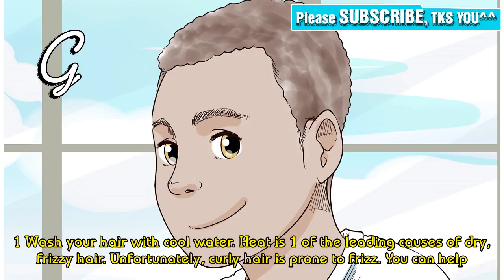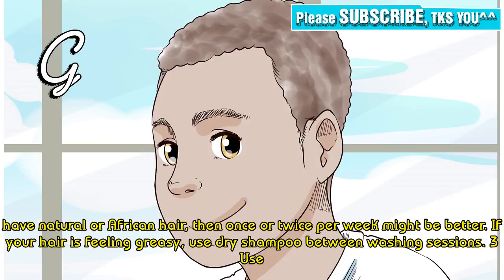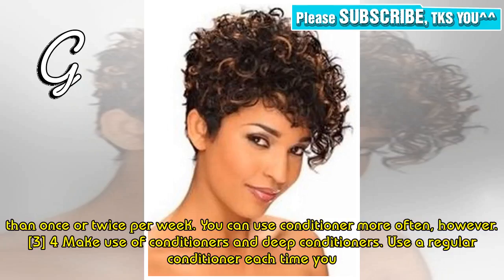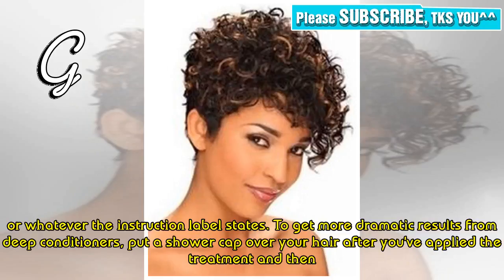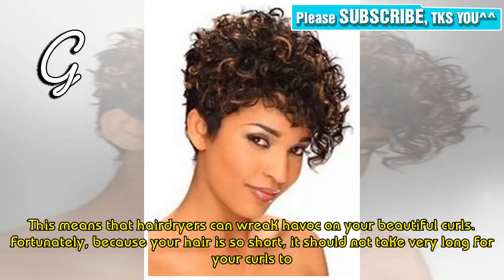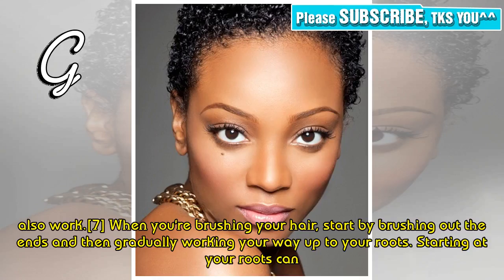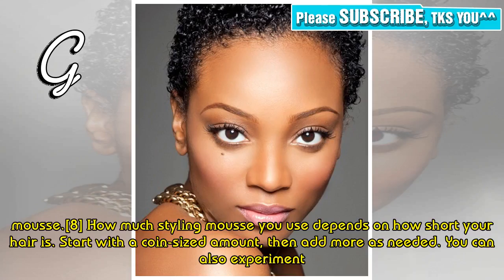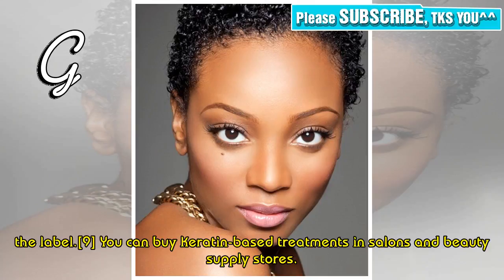Comment coiffer des cheveux bouclés très courts | Perdre du poids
📰 1 Wash your hair with cool water. Heat is 1 of the leading causes of dry, frizzy hair. Unfortunately, curly hair is prone to frizz. You can help your curls look their best by using cool to lukewarm water whenever you wash your hair.[1] 2 Limit your hair washing to no more than 2 to 3 times per week. Over-washing your hair is another leading cause to frizz. For most hair types, 2 to 3 times per week should be plenty, but if you have natural or African hair, then once or twice per week might be be...